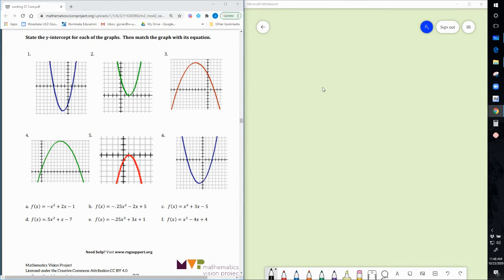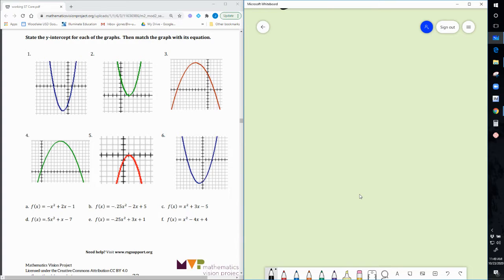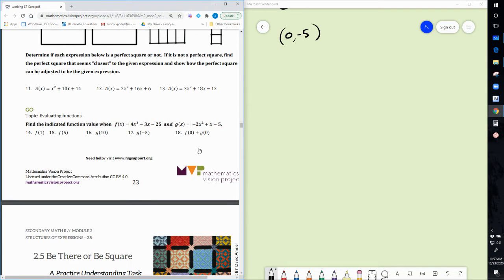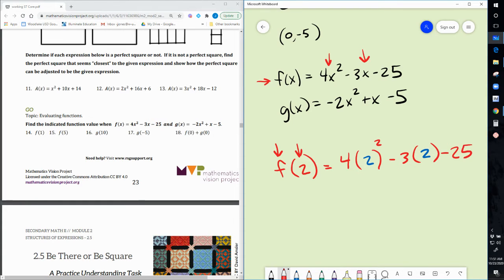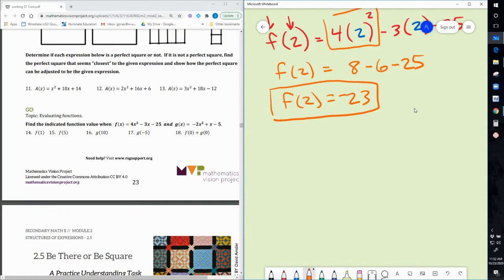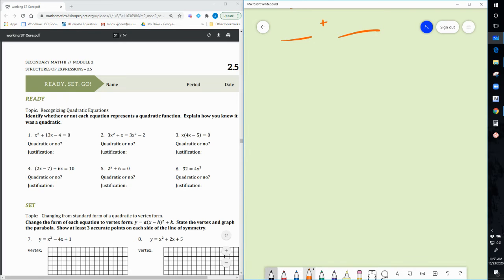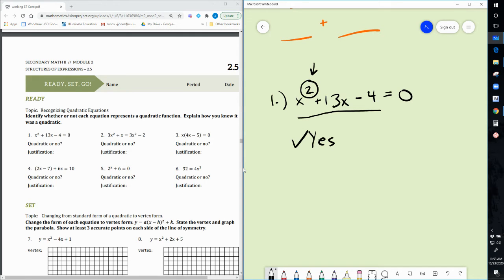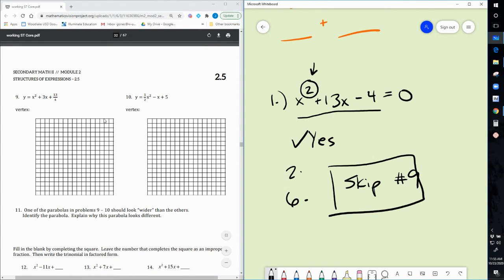IM2 RSG 2.4 & 2.5